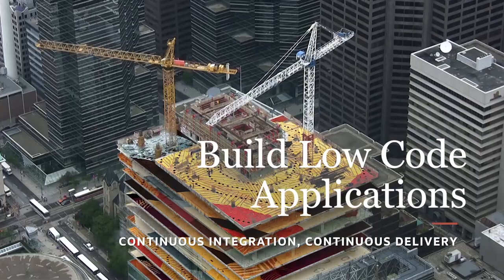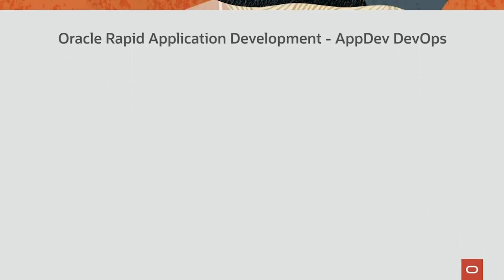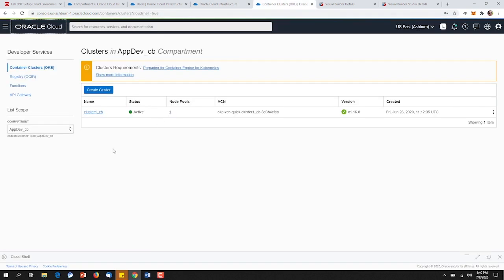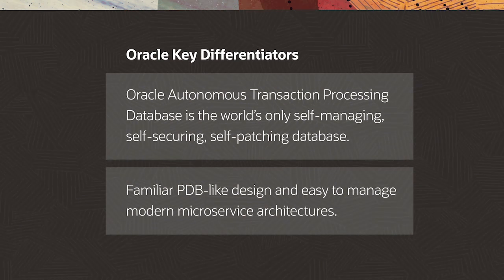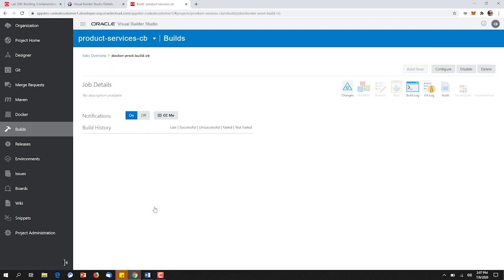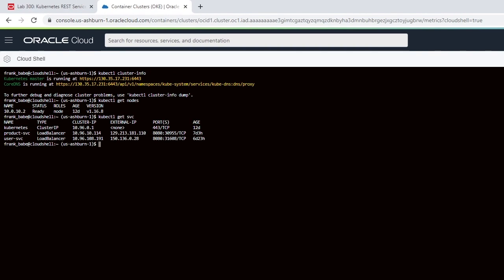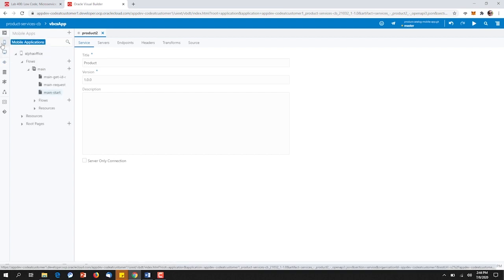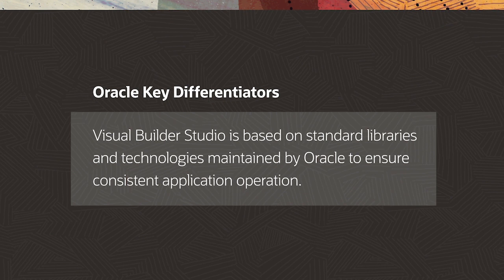Build Low Code Applications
Find out how IT organizations can leverage Oracle Cloud to transform their legacy, monolithic applications into a Cloud Native, Continuous Integration/Continuous Delivery micro-service based design paradigm.